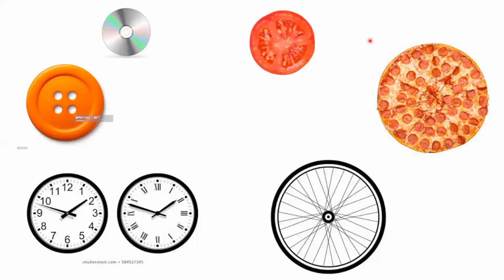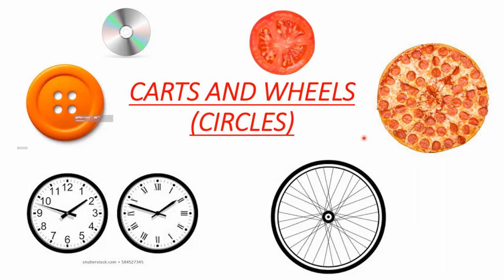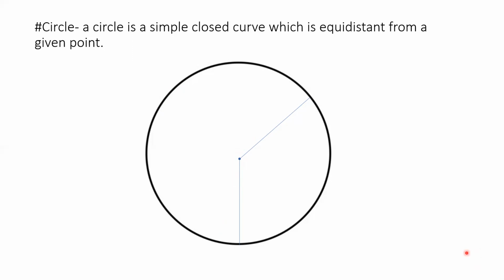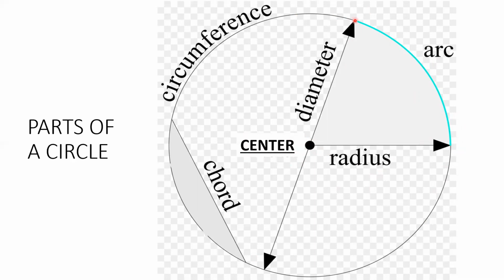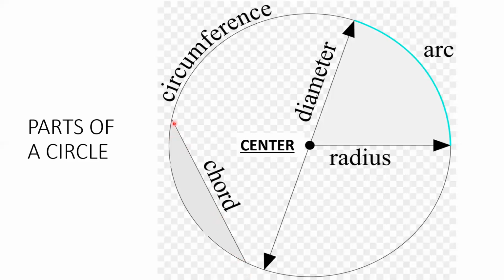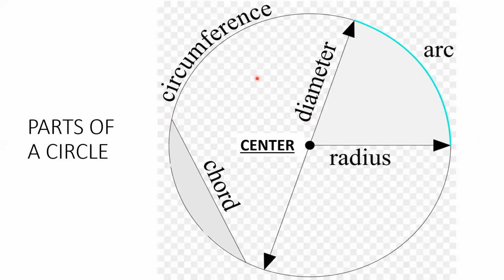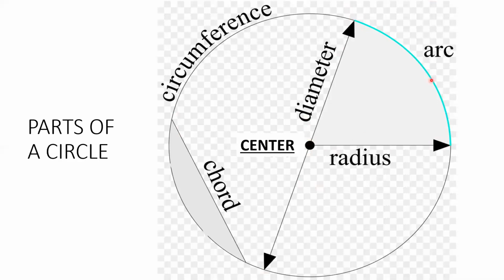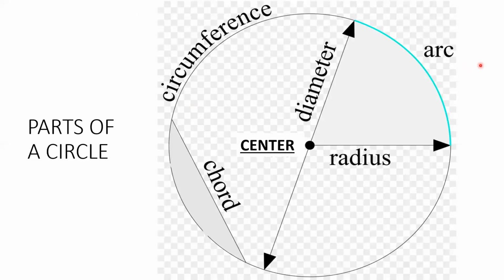Introduction to Circles|Carts & Wheels|Class 4| Math Magic